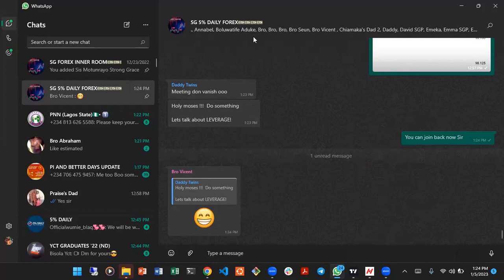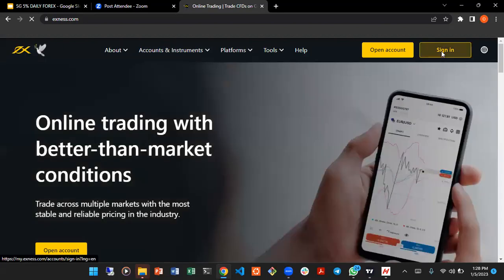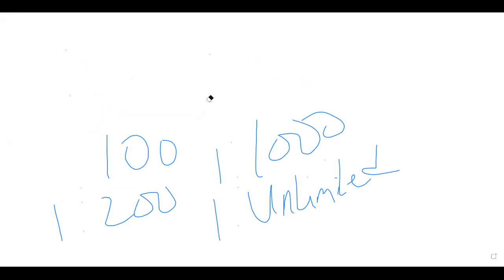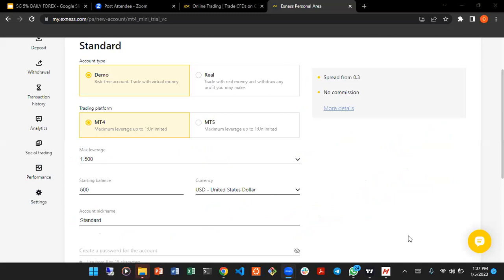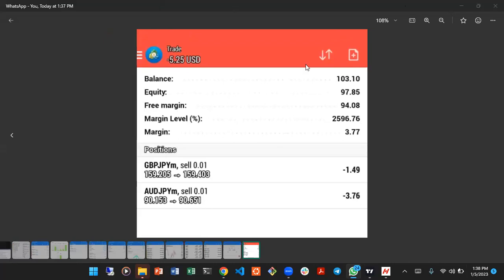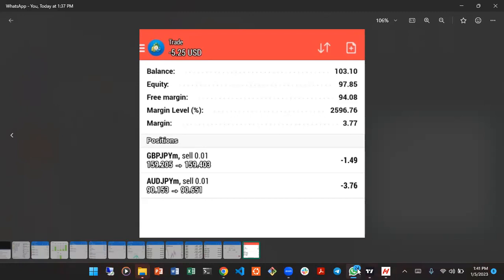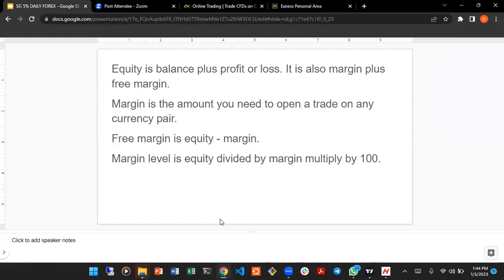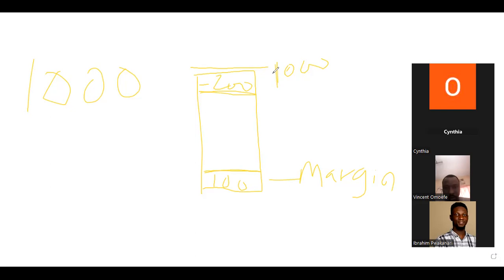SG 5% DAILY FOREX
In this video,  you will learn about ask price and bid price, lot size, leverage and market orders